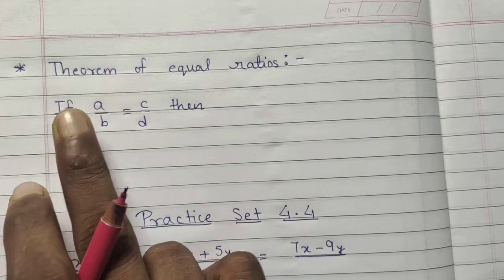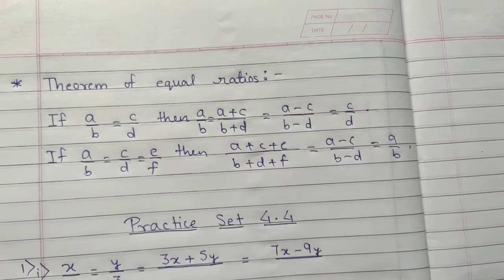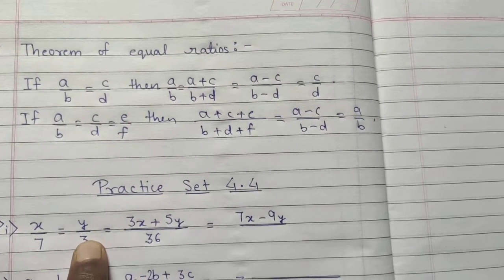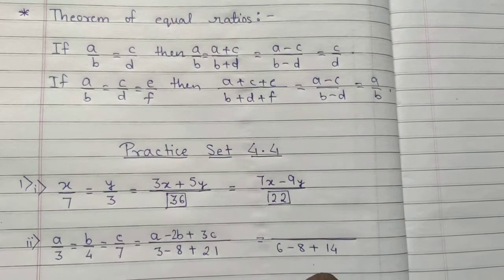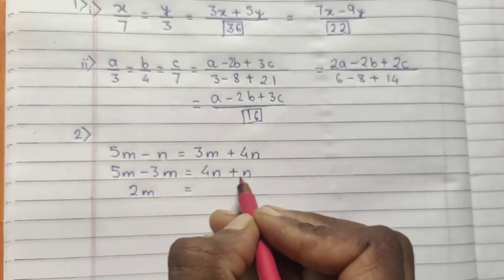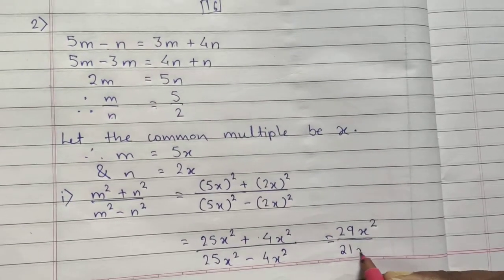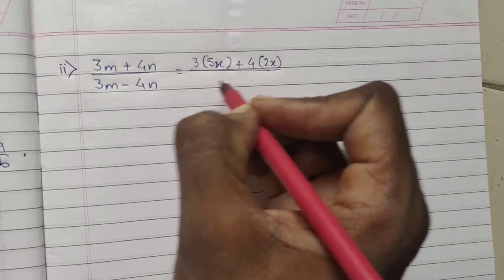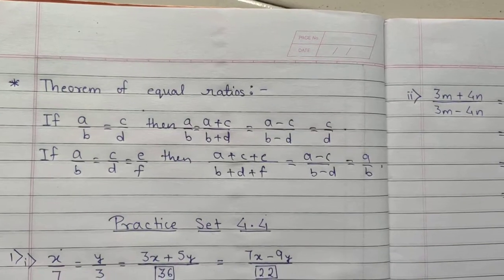4 Ratio and proportion (practice set 4.4) - Q.1&Q.2 - (Class IX)